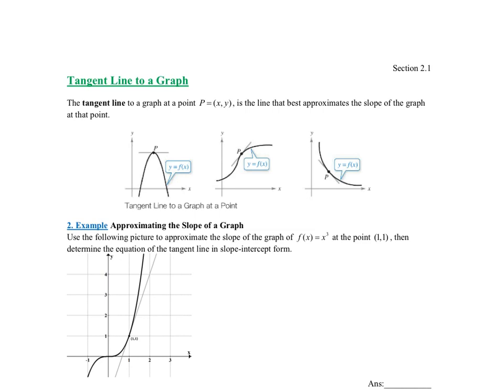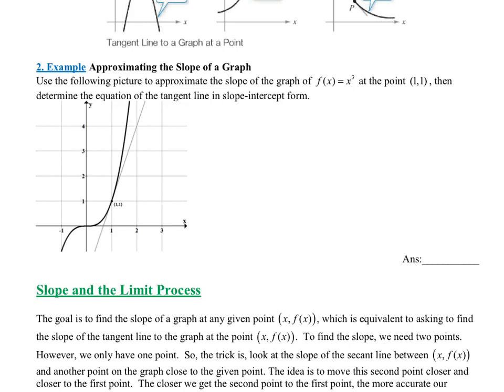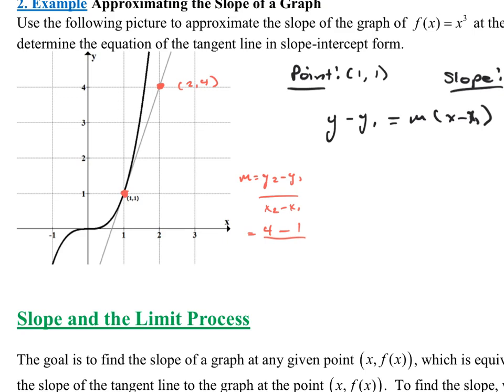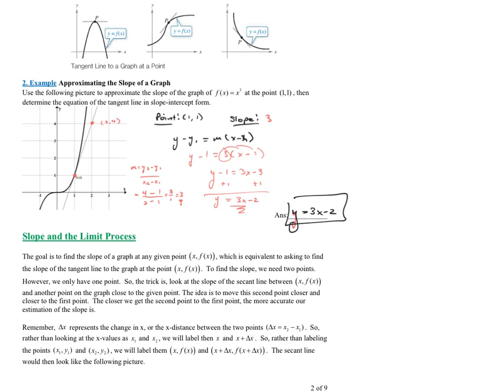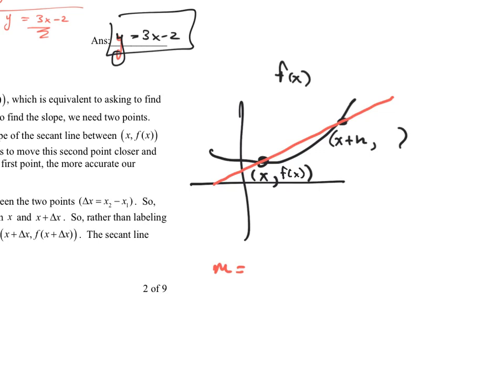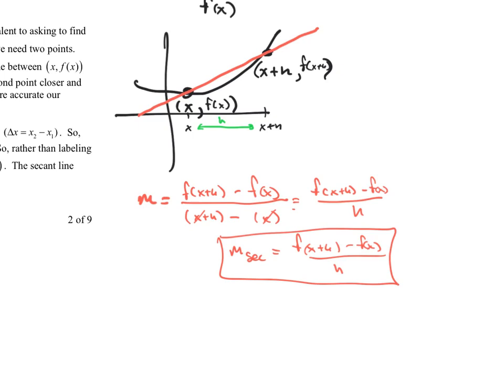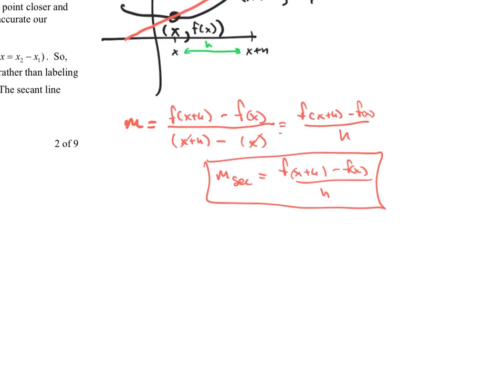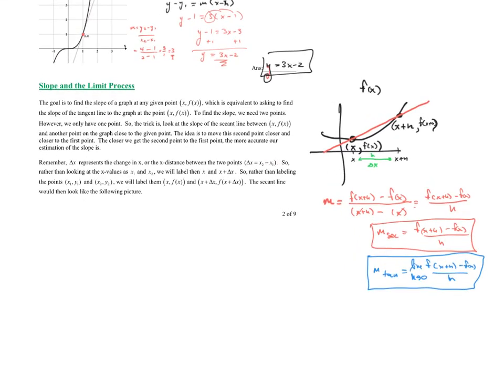2.1 The Derivative and the Slope of a Graph-2